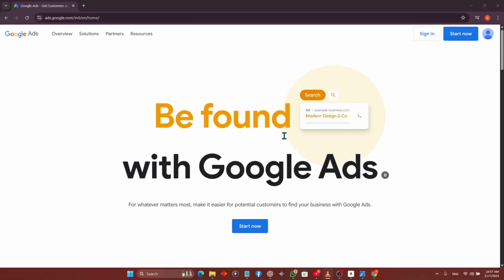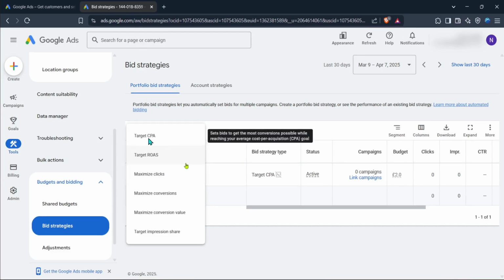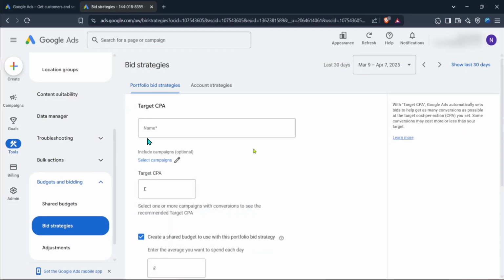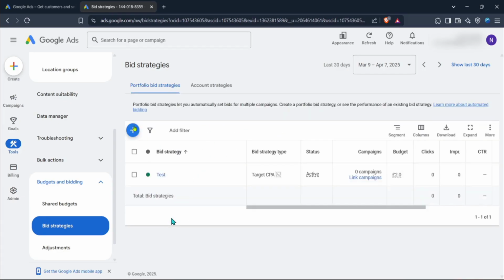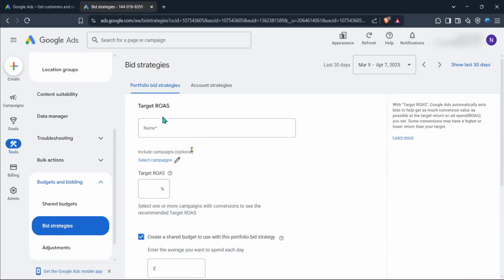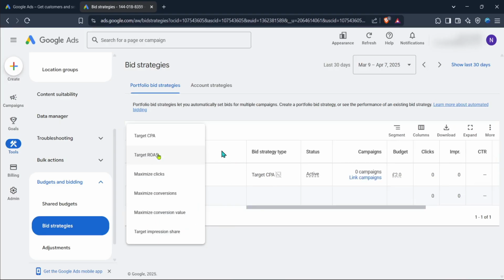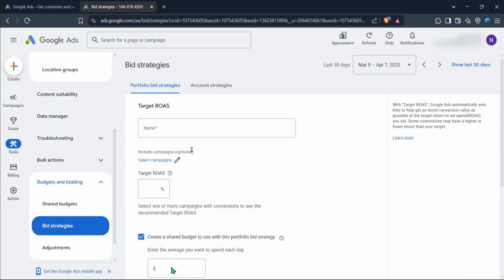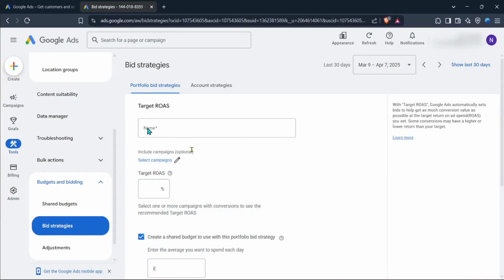How to Maximize Conversions Conversion Value in G Ads Target Roas & Cpa Deep Dive- 2025 (Very Easy)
How to Maximize Conversions  Conversion Value in G Ads Target Roas & Cpa Deep Dive
In this video, How to Maximize Conversions Conversion Value in G Ads Target ROAS & CPA Deep Dive, you will learn advanced strategies to improve your Google Ads performance and get the most out of your campaigns. This guide covers optimizing Target ROAS, lowering CPA, increasing conversion value, and using Google Ads bidding strategies effectively. Perfect for marketers, this tutorial helps you boost ROI, track conversions accurately, and maximize the impact of your G Ads campaigns.